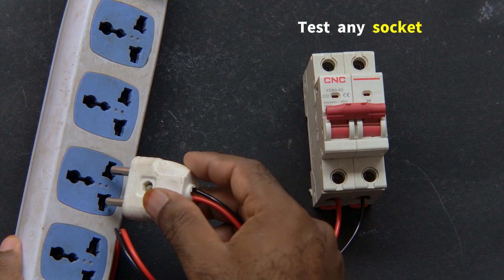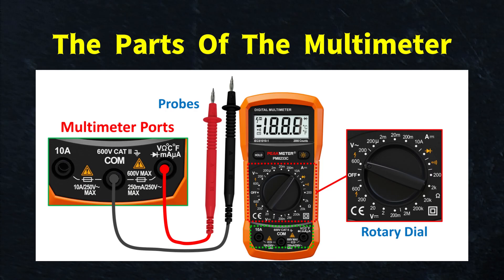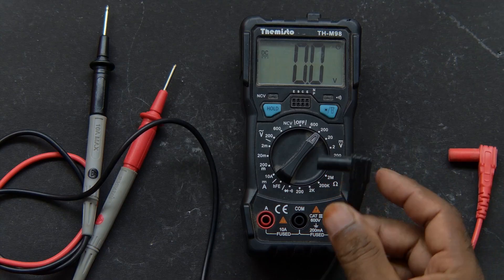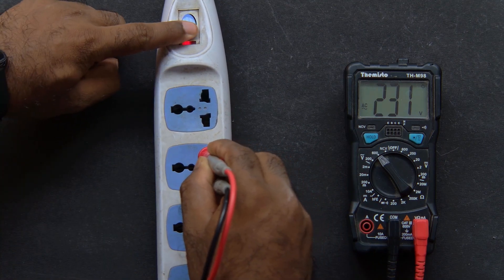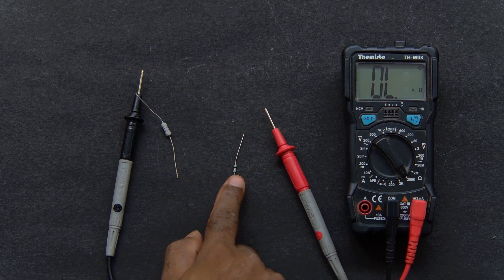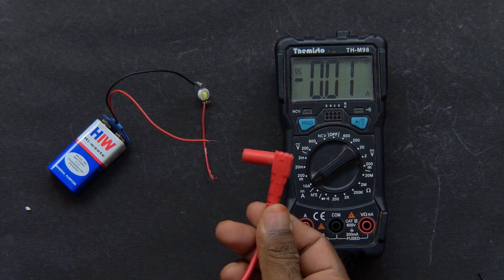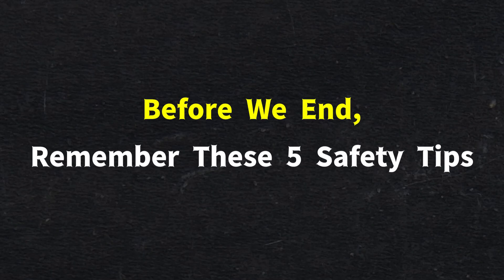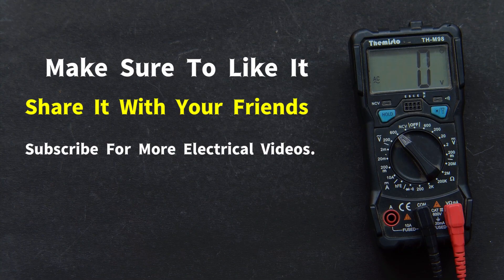How to use a Digital Multimeter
How to Use a Multimeter | Complete Guide for Beginners in English 🔧
👉 Learn how to measure voltage, current, resistance, and continuity using a digital multimeter – explained step-by-step in simple language!

In this video, you'll learn:
✅ What is a multimeter?
✅ How to measure DC and AC voltage
✅ How to check continuity (wire break or not)
✅ How to measure resistance in ohms
✅ How to measure current (amps) safely
✅ How to test a diode
✅ Meaning of OL and common multimeter readings
✅ Safety tips every beginner must know

📌 Whether you're an electrician, engineering/ITI student, or a DIY enthusiast, this video will help you use a multimeter with confidence.

multimeter tutorial for beginners
digital multimeter step by step
multimeter full guide
how to measure voltage with multimeter
how to test continuity
how to check wire with multimeter
how to use multimeter to test battery
how to use multimeter for current
multimeter explained
electrician multimeter training
multimeter functions
ac voltage measurement
dc voltage testing
continuity test multimeter
multimeter resistance test
how to use multimeter in english
digital multimeter basics
multimeter for electricians
multimeter training for students

For more videos on electrical wiring, tools, and technician training!